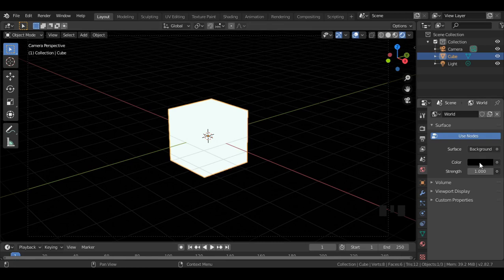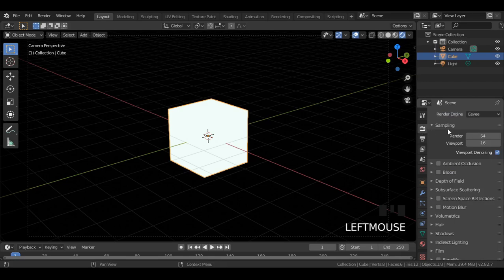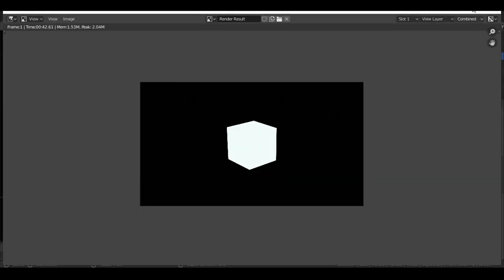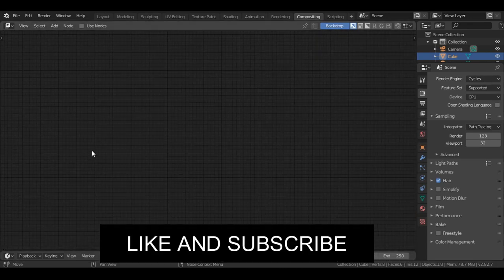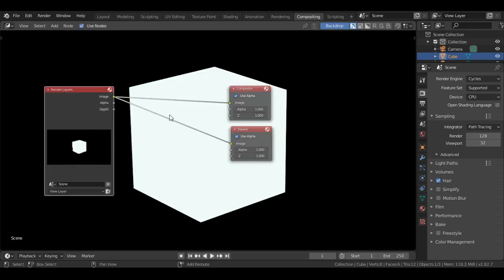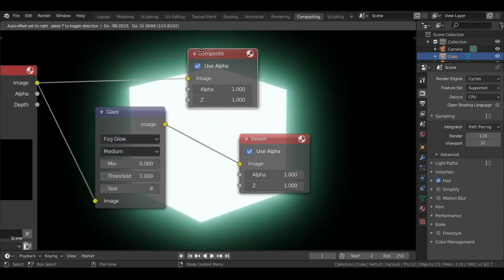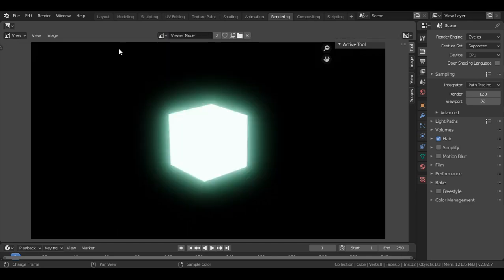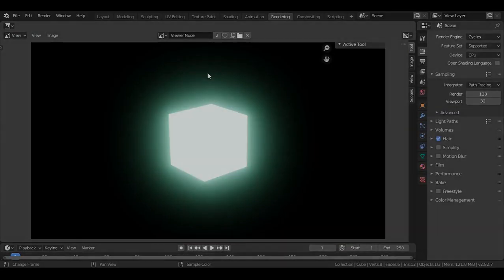Glow Objects in Cycles Render Engine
This is a Blender Tutorial video for beginners which teaches how to GLOW MESH IN CYCLES RENDER ENGINE.